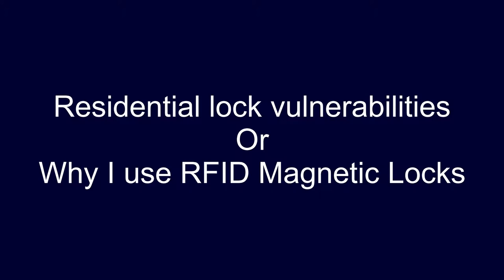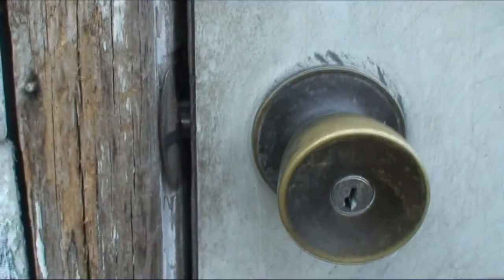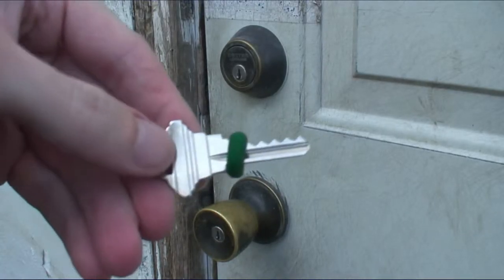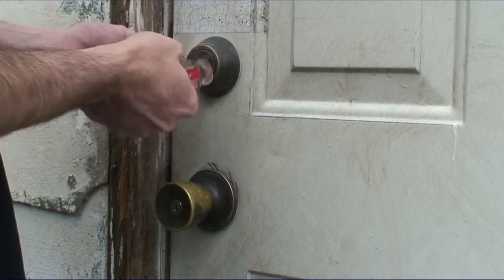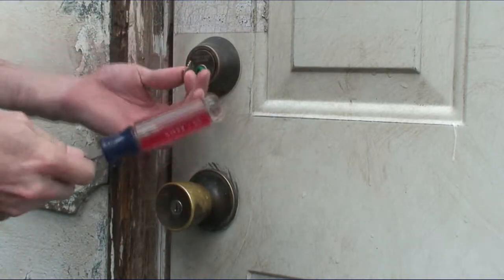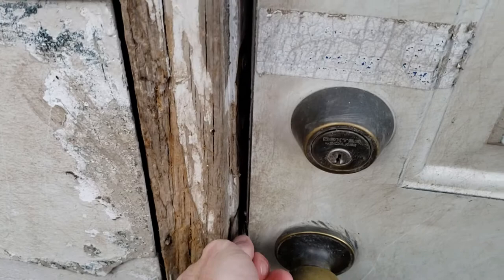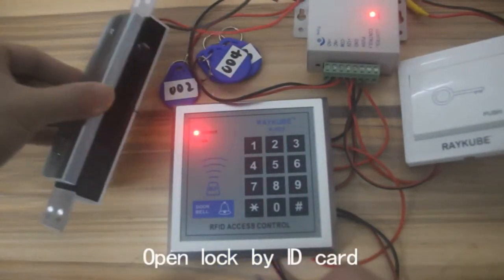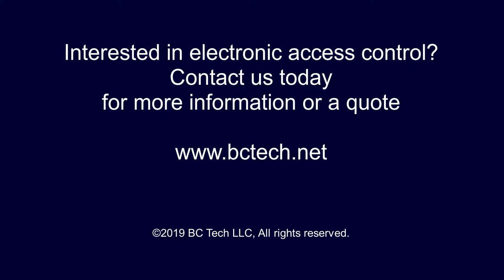Standard lock vulnerabilities and Electronic Access control systems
A short video showing two quick attacks against common door locks and a demonstration of an electronic access control system